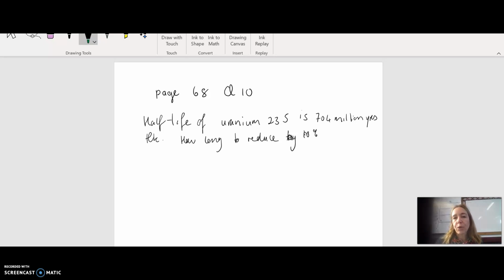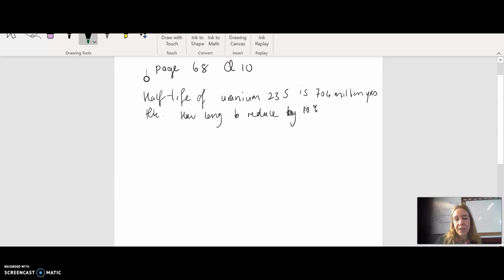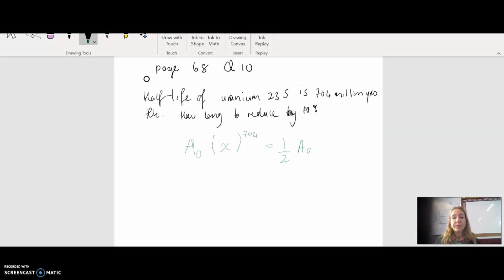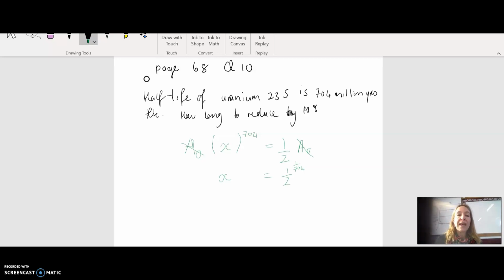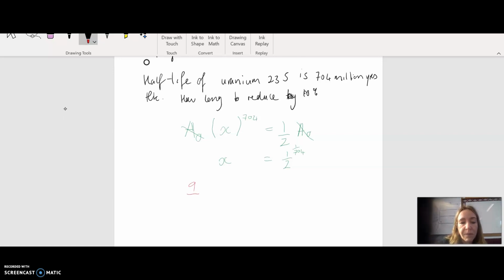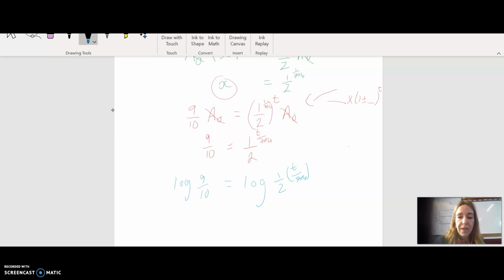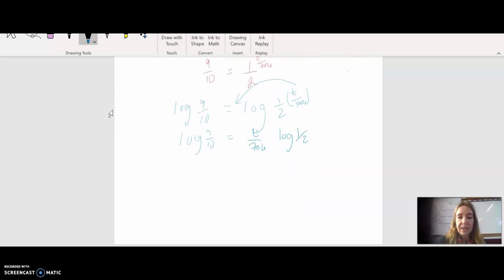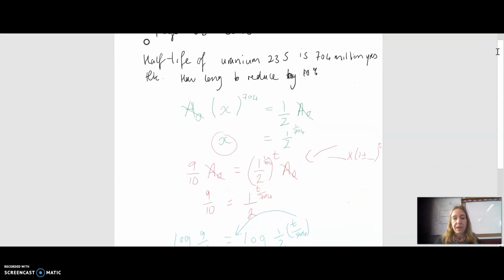Algebra: finding half-life formula